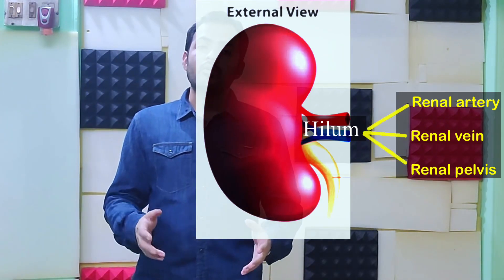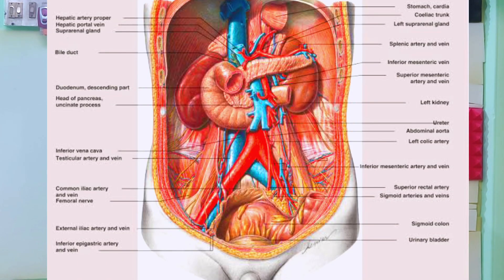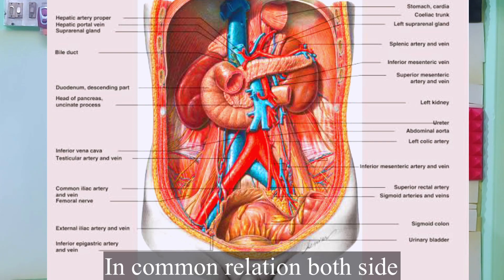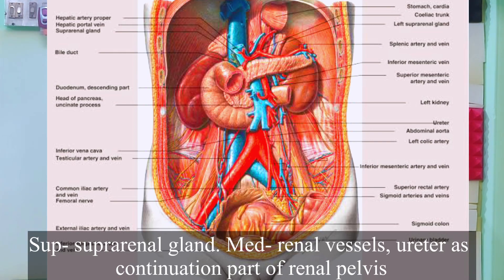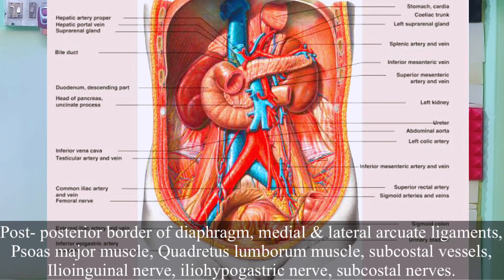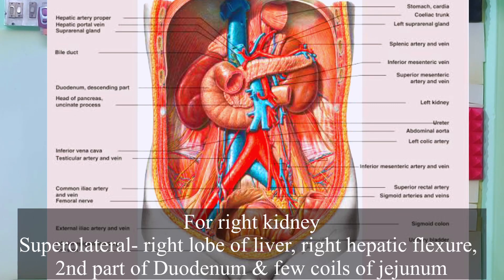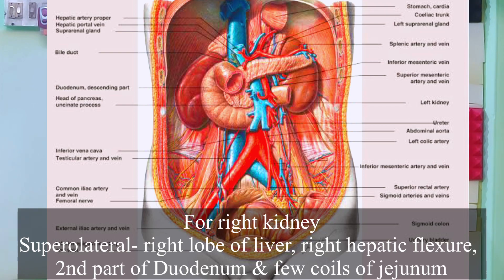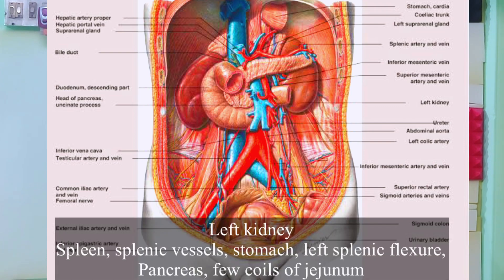Kidney anatomy in details. G. U. Part 1.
Kidney anatomy in details. Genito-Urinary system part 1.
Introduction.
Location,
Measurements,
Relations,
Coverings.